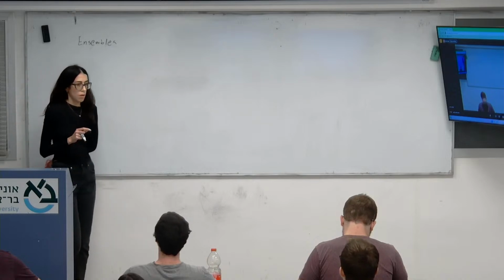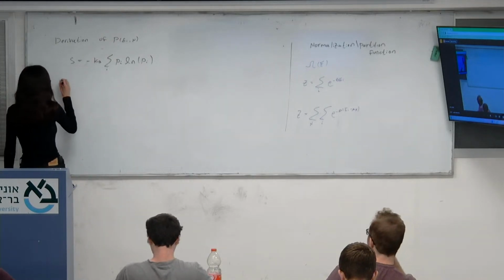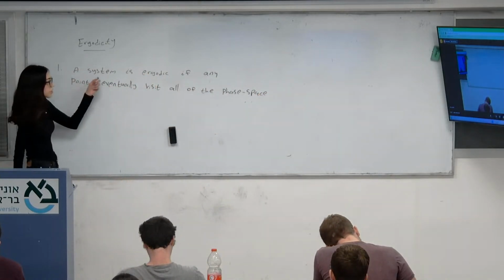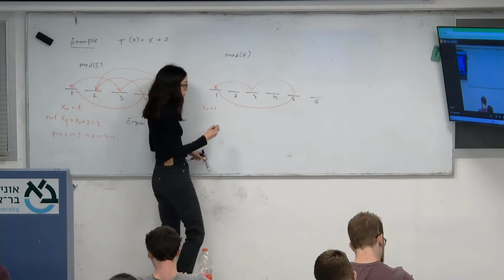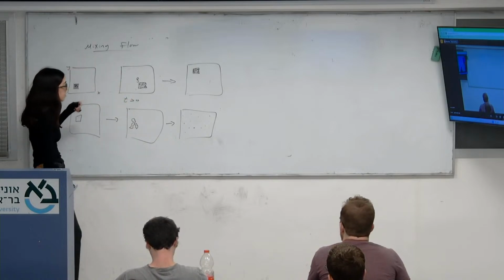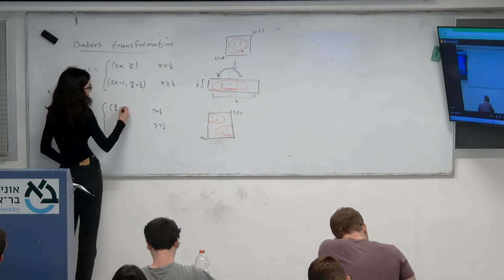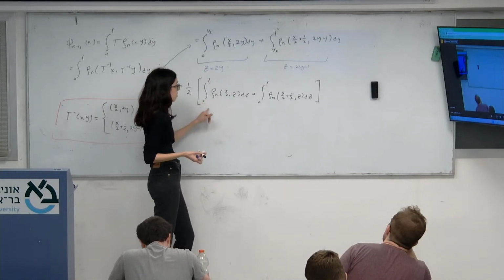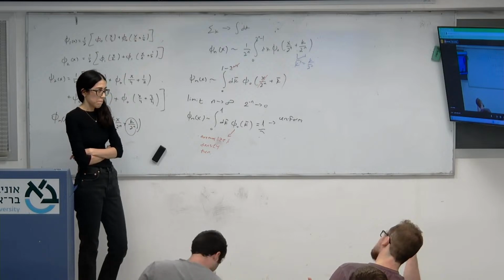מכניקה סטטיסטית מתקדמת - תרגול 2